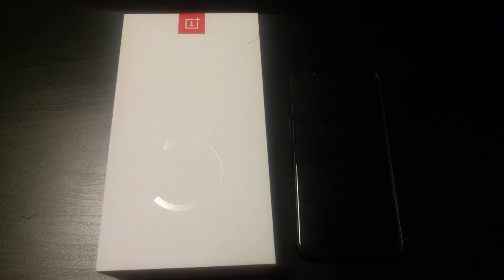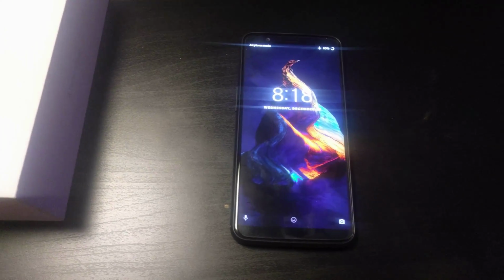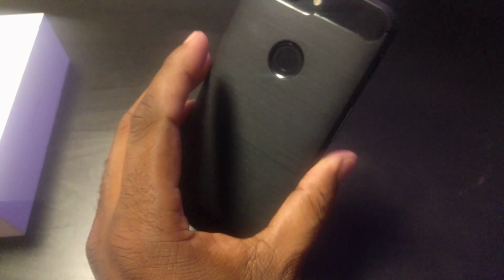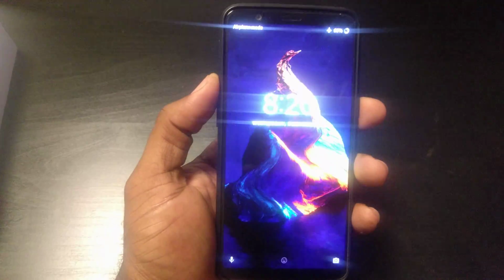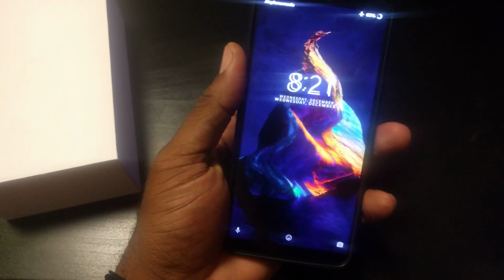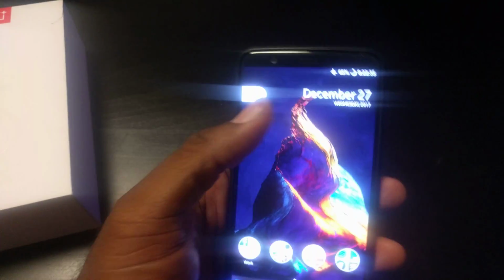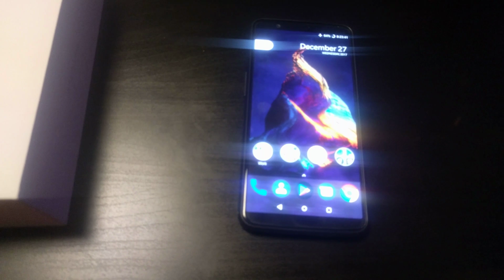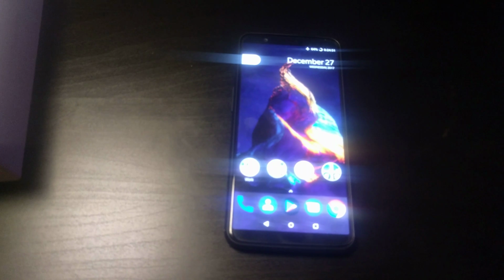One Plus 5T first impression